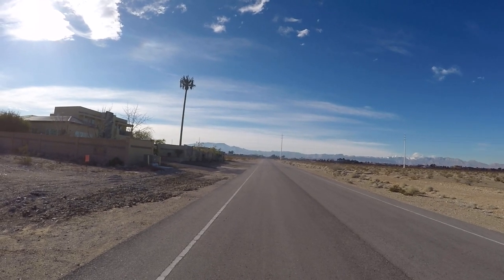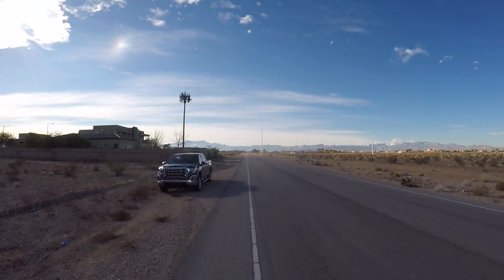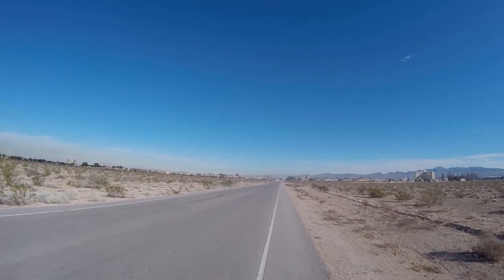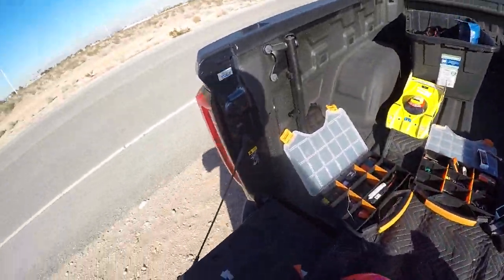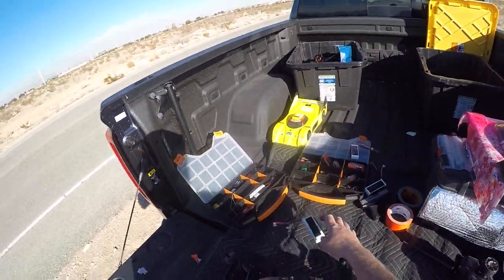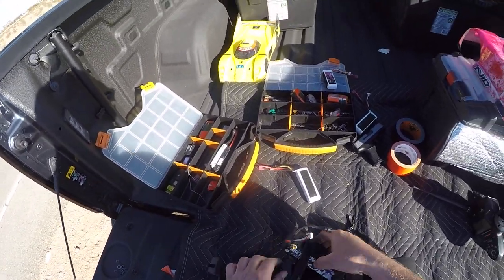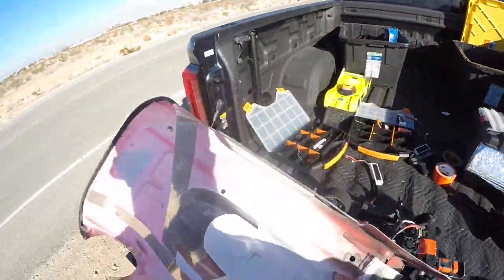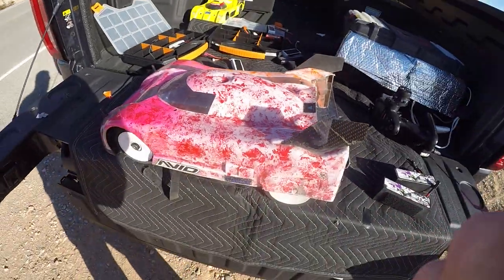FLOPACKS PUTTING IT DOWN LOW CELLS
Traxxas slash 4x4 putting in work on 3s
Flopacks for the numbers ...